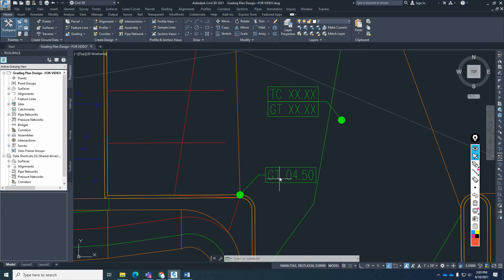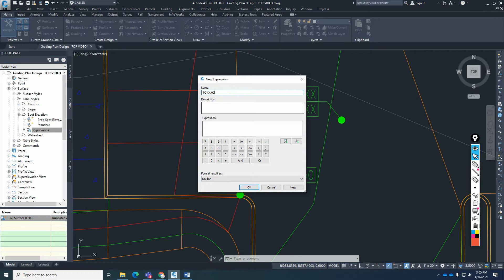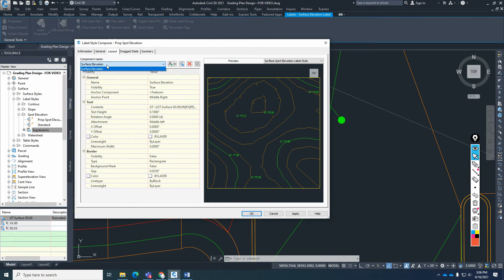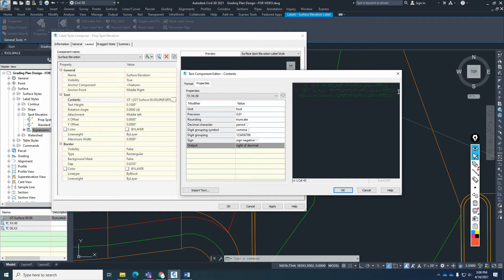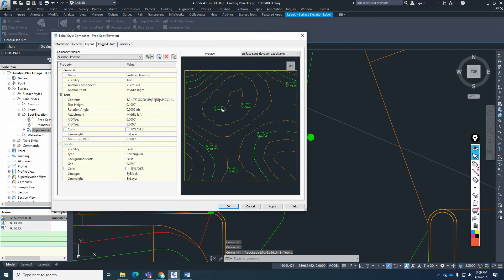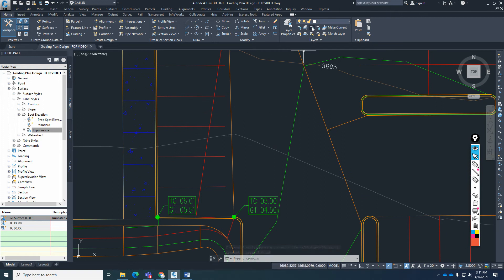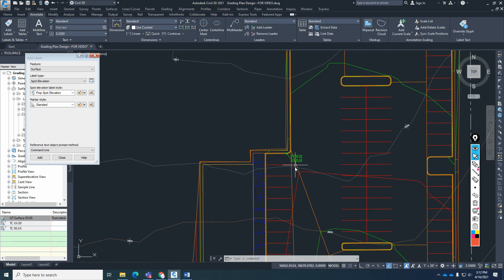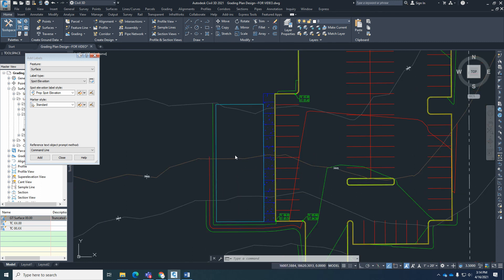Grading Plan Design 32 (TC Spot Elevation)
(TRUNC(ROUND(({Surface Elevation}+0.50)*100)/100)/100)

{Surface Elevation}+0.50